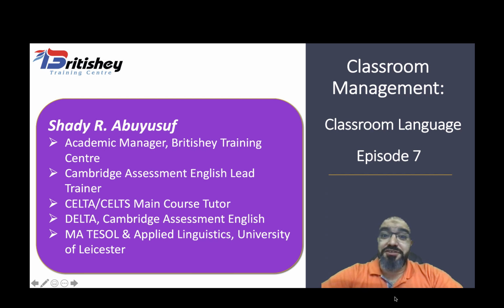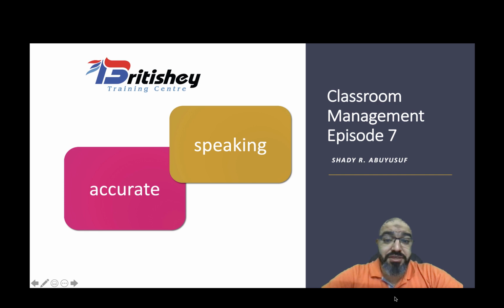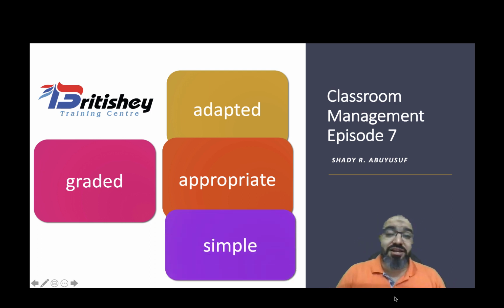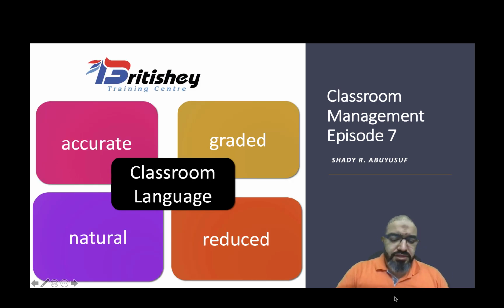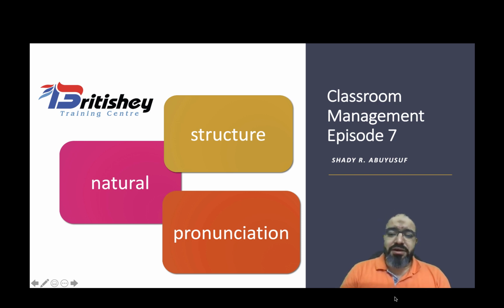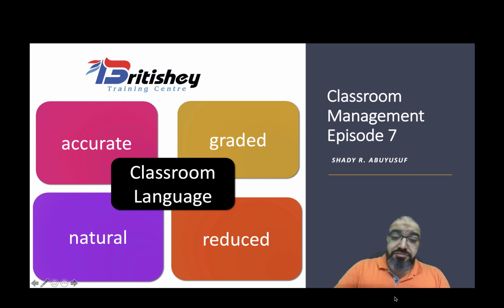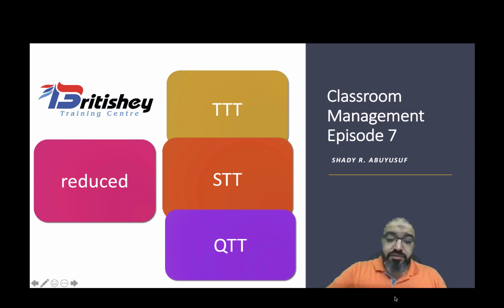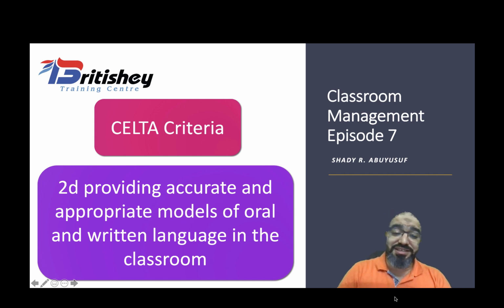Classroom Management: Classroom Language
Learn about the four main features of classroom language when teaching English to adults.

Table of Contents:

00:18 - Classroom ManagementEpisode 7
01:00 - Classroom ManagementEpisode 7
01:37 - Classroom ManagementEpisode 7
01:45 - Classroom ManagementEpisode 7
03:10 - Classroom ManagementEpisode 7
03:26 - Classroom ManagementEpisode 7
06:11 - Classroom ManagementEpisode 7
06:27 - Classroom ManagementEpisode 7
09:56 - Classroom ManagementEpisode 7
10:04 - Classroom ManagementEpisode 7
10:05 - Classroom ManagementEpisode 7
10:09 - Classroom ManagementEpisode 7
12:57 - Classroom ManagementEpisode 7
13:13 - Classroom ManagementEpisode 7
13:14 - Classroom ManagementEpisode 7
13:54 - Classroom ManagementEpisode 7
14:14 - Classroom ManagementEpisode 7
14:29 - Classroom ManagementEpisode 7